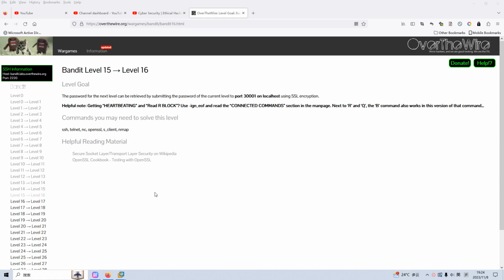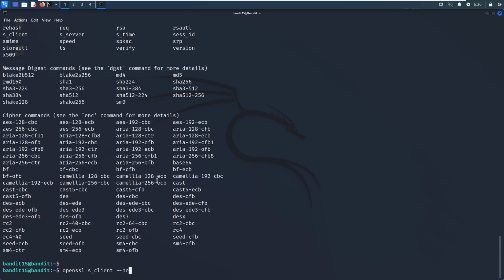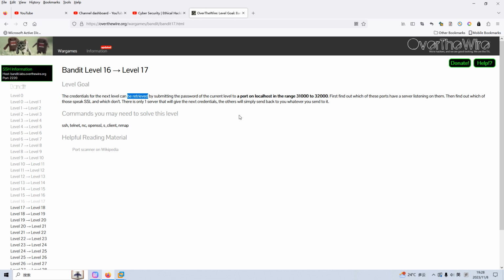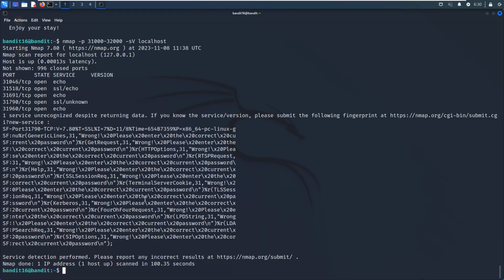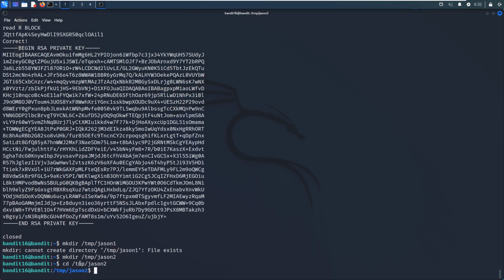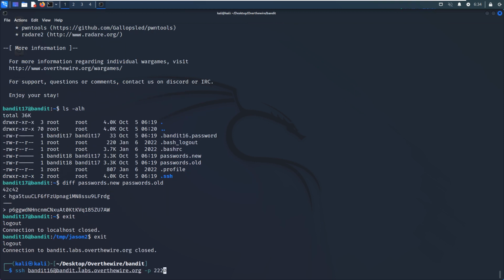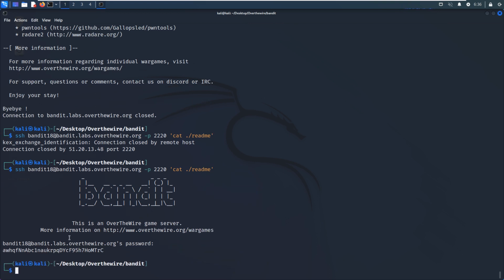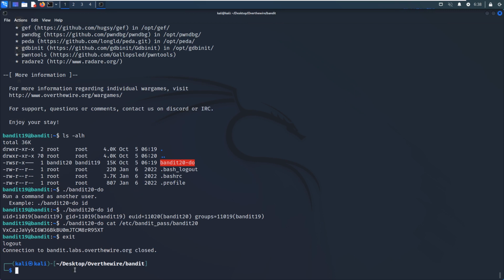Overthewire Walkthrough | Bandit | Level 16 20